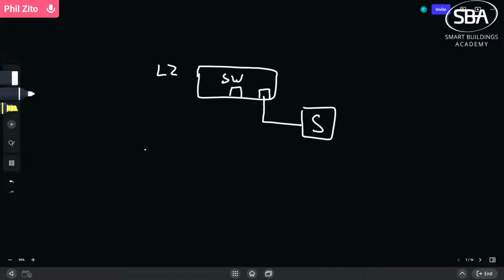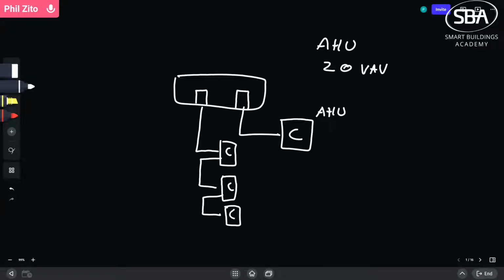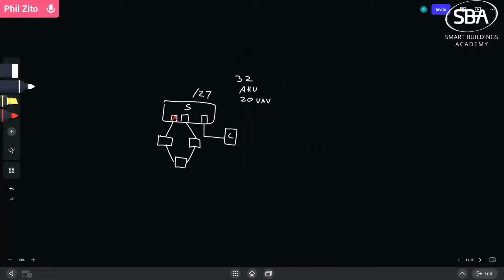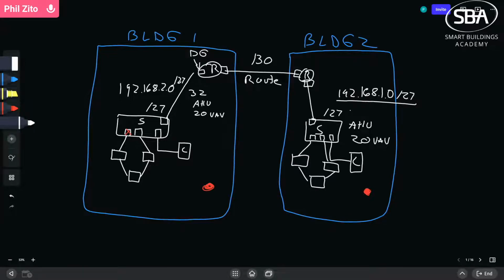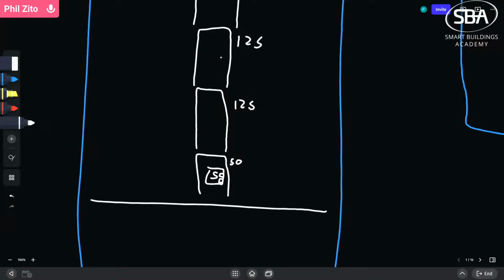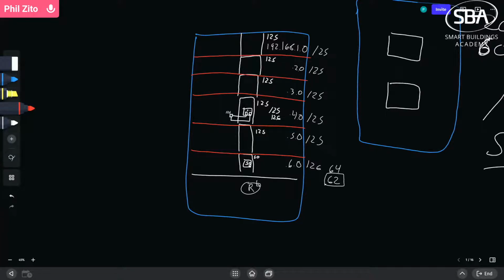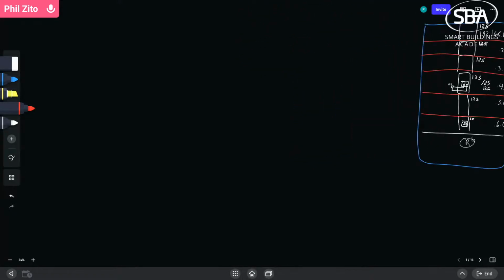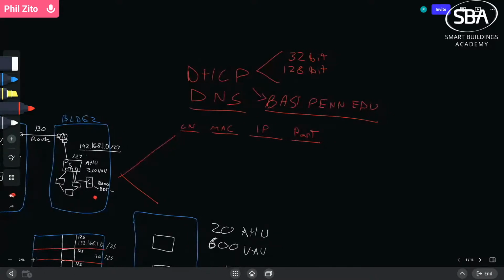SBA 365: Designing and Deploying IP BAS Controls Part 2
In this episode of the Smart Buildings Academy Podcast we continue our  deep dive on how to design IP controls layouts including ring, bus, and star topologies as well as how to deploy IP controls on both existing and new projects.

We will be using the whiteboard and exploring the three IP architecture types and how to design them.